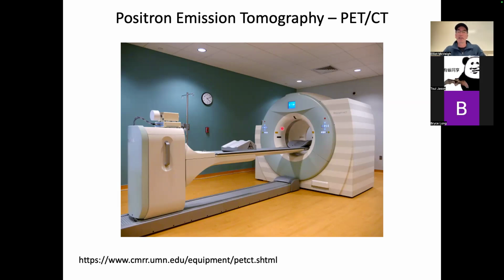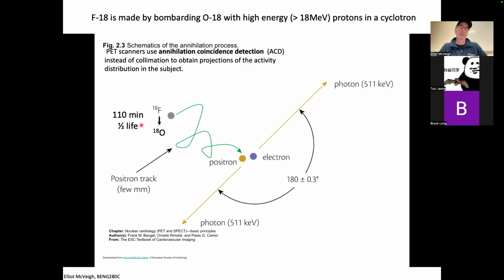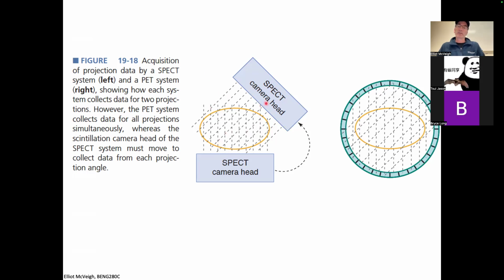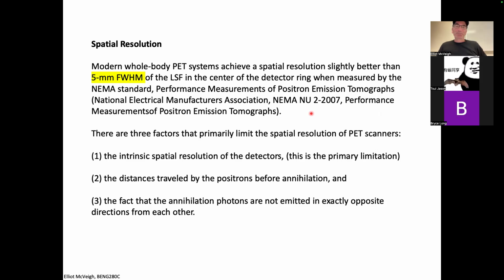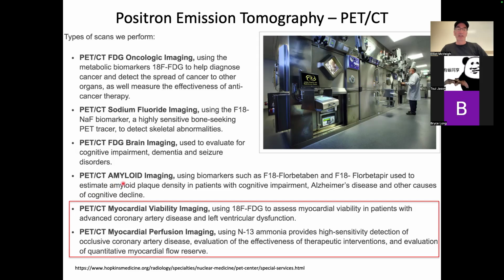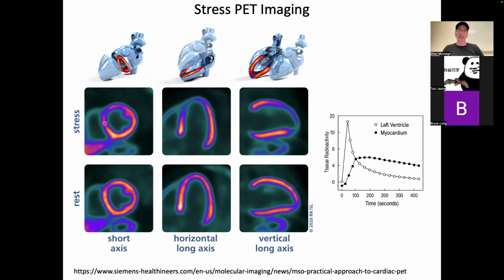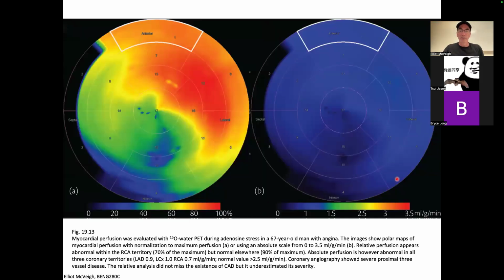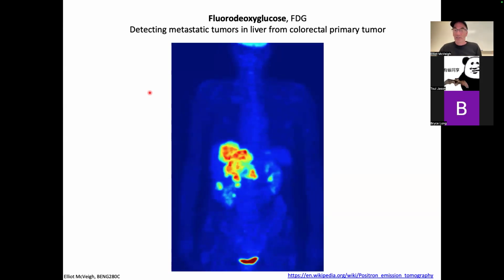BENG280C L09 PET